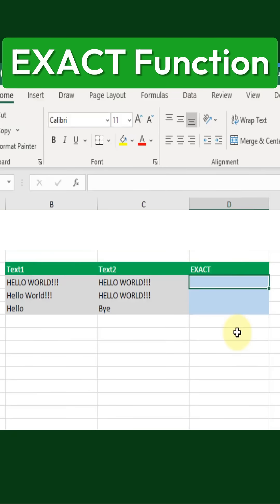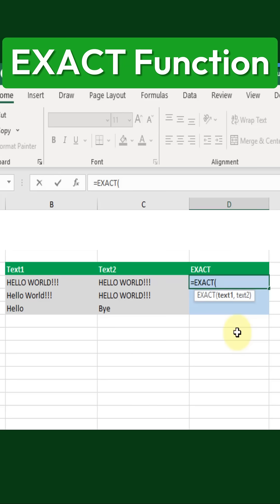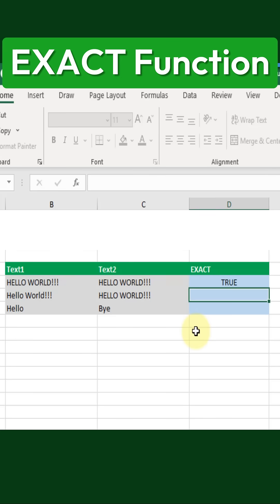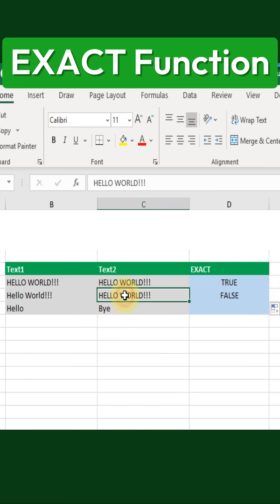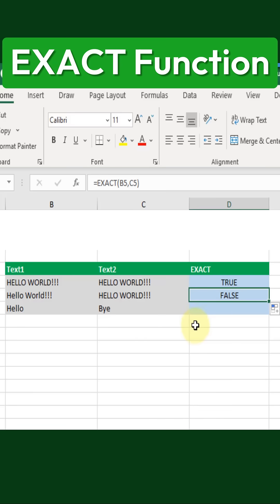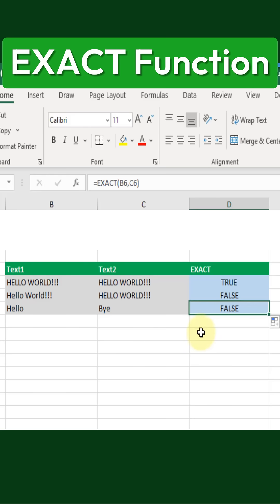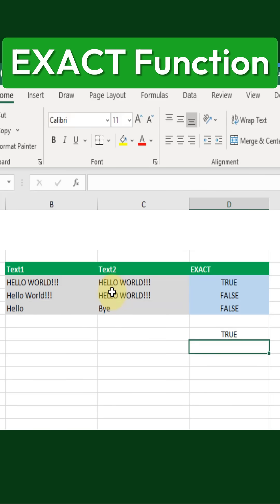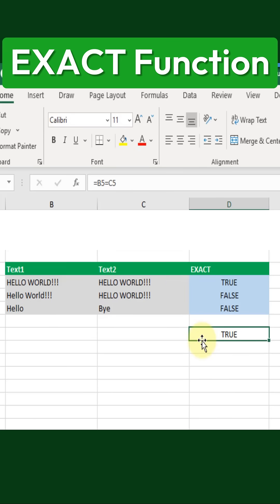IS EXACT Case Sensitive in Excel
Learn if IS EXACT Case Sensitive in Excel

In this Excel tutorial, we'll explore one of the most common questions users have when working with text data: is the EXACT function case sensitive in Excel? We'll dive into the details of how the EXACT function works, and provide examples to illustrate its behavior. Whether you're a beginner or an advanced user, this video will help you understand how to use the EXACT function with confidence. Learn how to compare text strings in Excel and get accurate results, even when working with uppercase and lowercase letters.